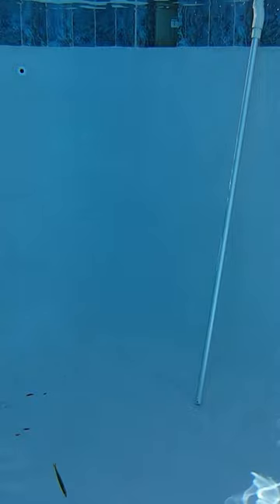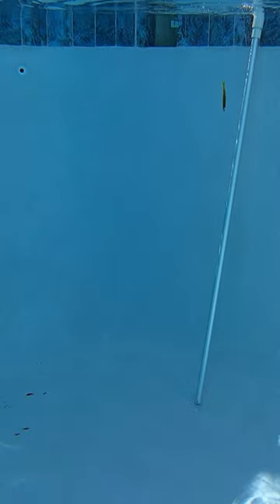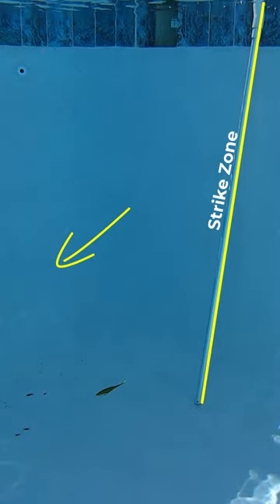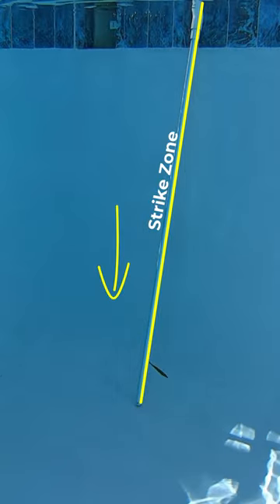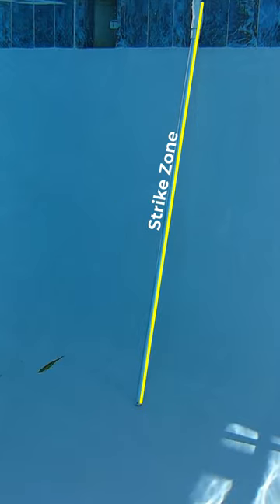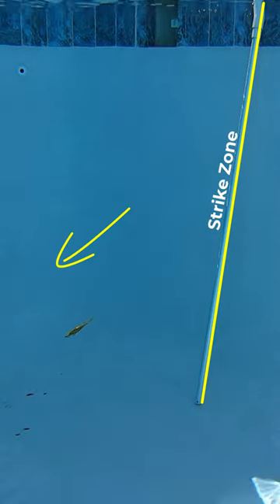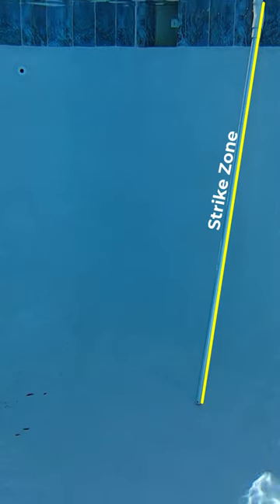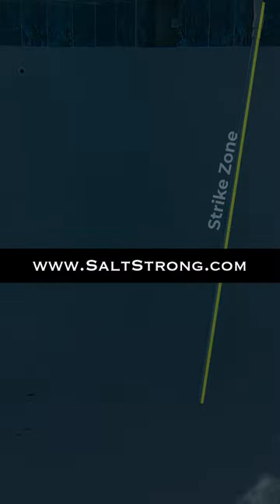Are You Making This LURE MISTAKE?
Join the Insider Club to start catching MORE fish in LESS time